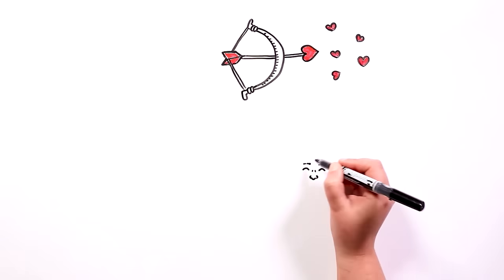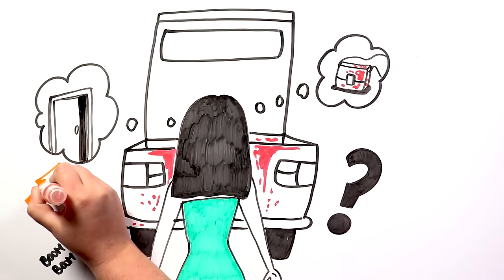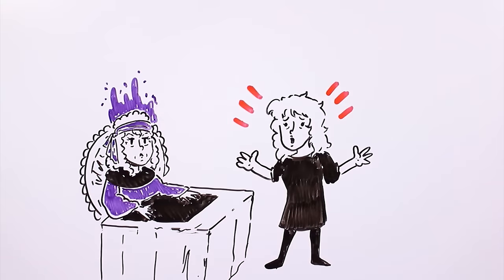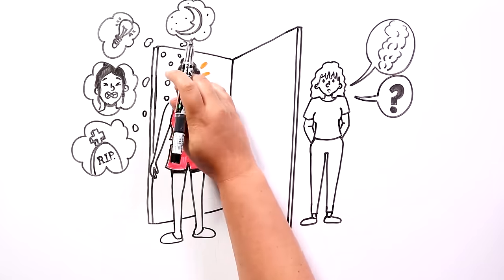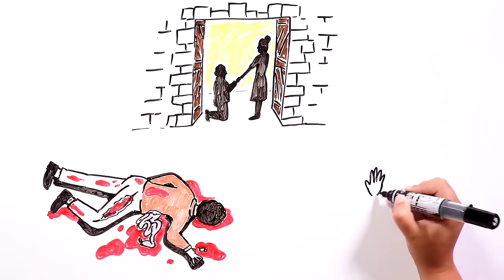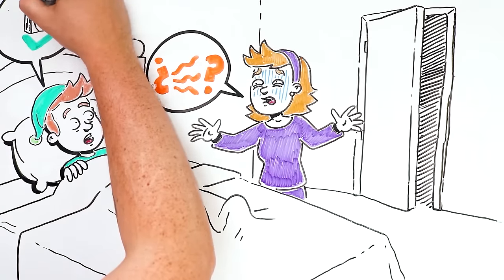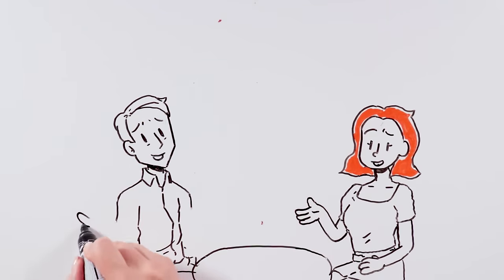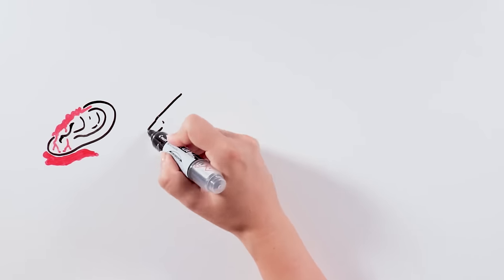TOP HORROR ON VALENTINE'S DAY 💉😵 Draw My Life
For those of whom hearts, kisses and boxes of chocolates cause irritation and annoyance... we leave you a compilation of love stories marred by a good dose of terror.